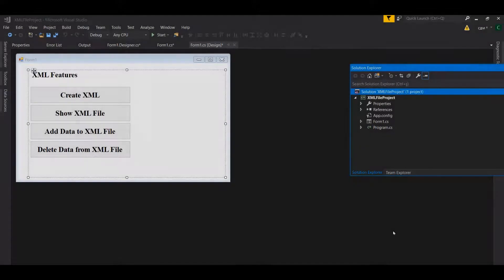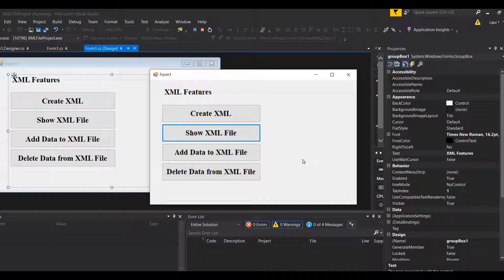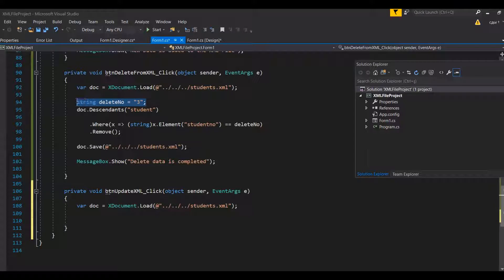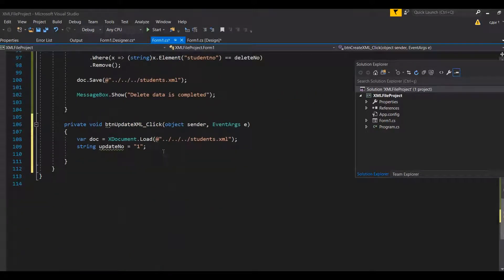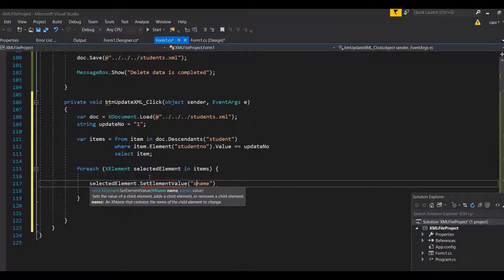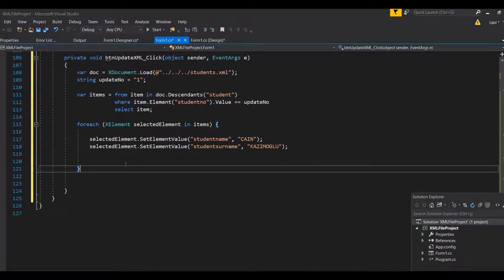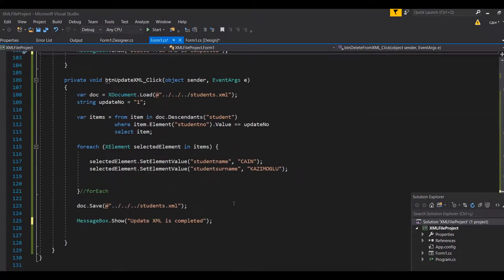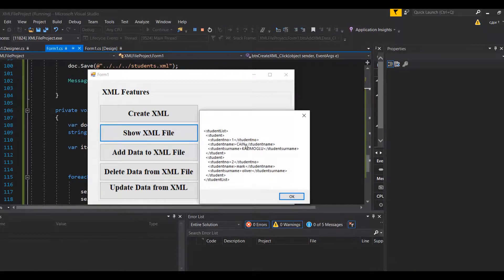Visual Programming with C# - Create, Show and Manipulate XML Files with Visual C# (Part 3)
Final part of XML Manipulation using LINQ in Visual C#. Here in this video, you will learn how to update the content inside an XML file using the LINQ framework.